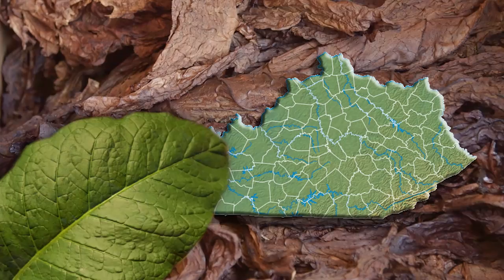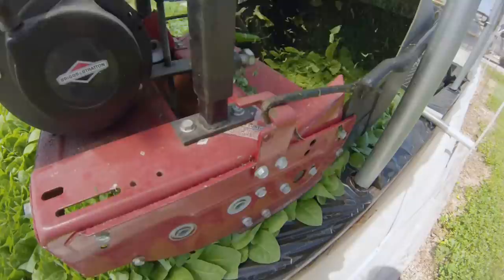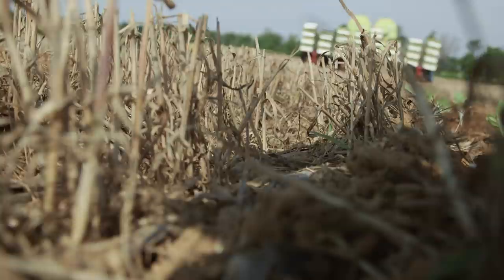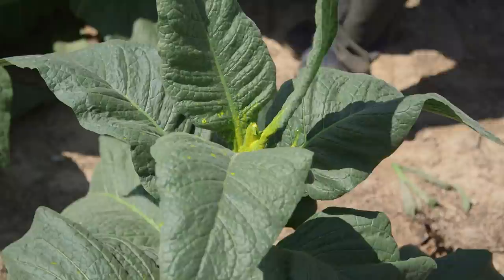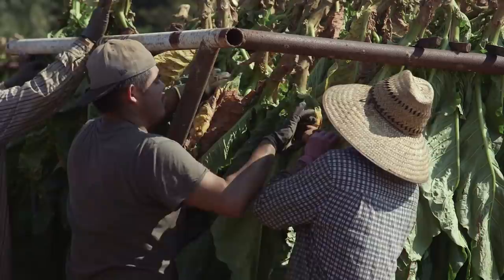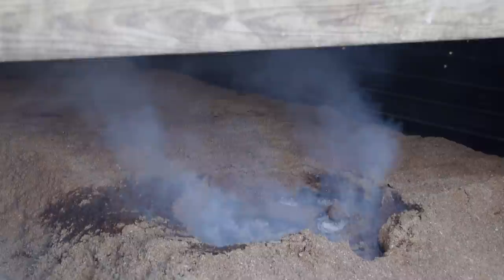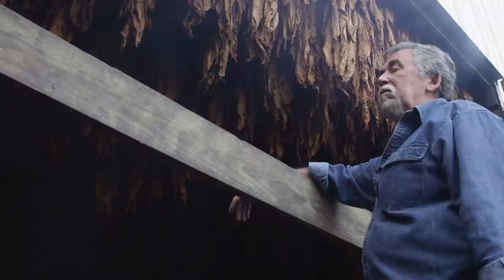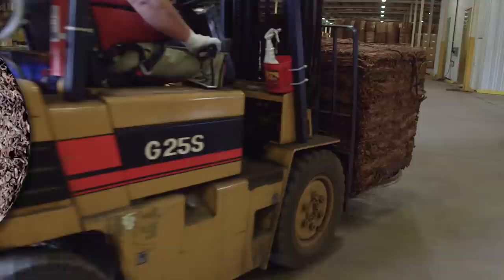Dark Fired Tobacco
Farmers in western Kentucky's black patch region produce fire cured dark tobacco.  Heat from burning hardwood slabs and sawdust inside tight metal barns creates finished products used in  snuff and chewing tobacco.
Here, UK researchers and farmers show viewers how the process works from seed to market. Topics include greenhouse seeding, transplanting, conservation tillage, strip till, topping, sucker control, harvest, and the art of firing.